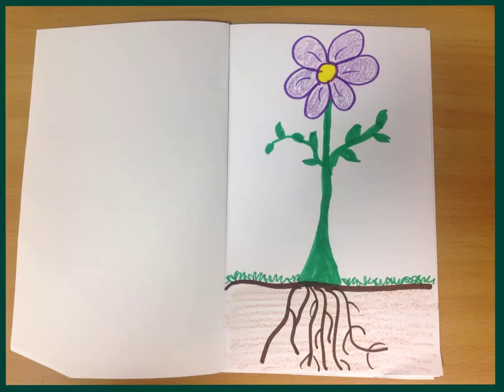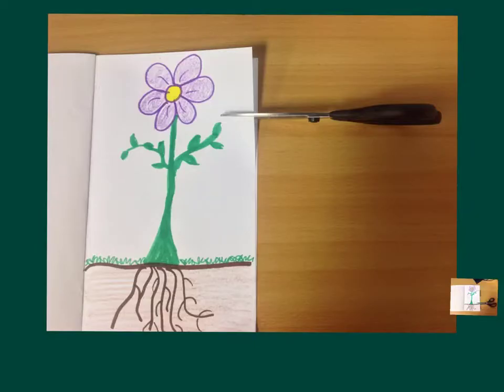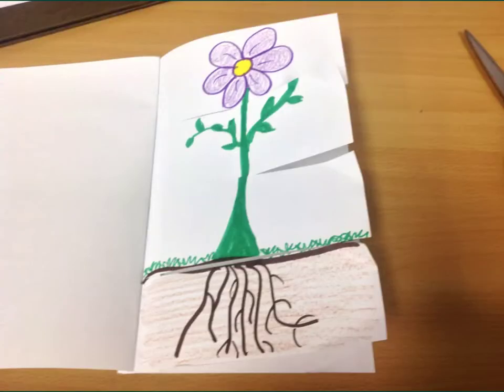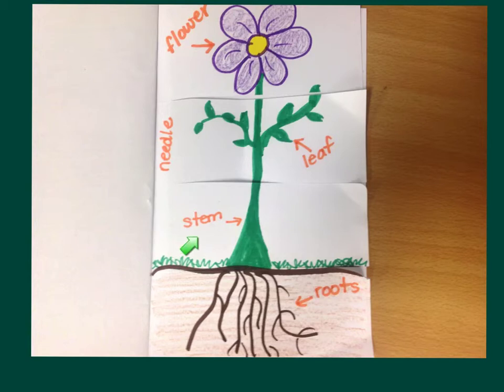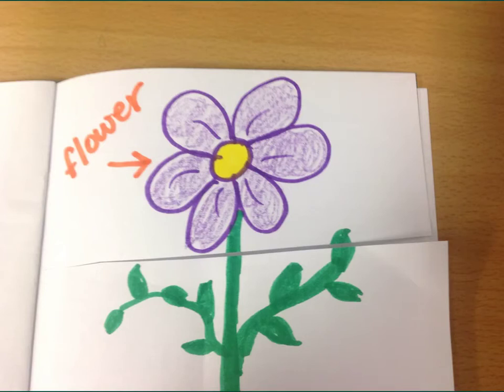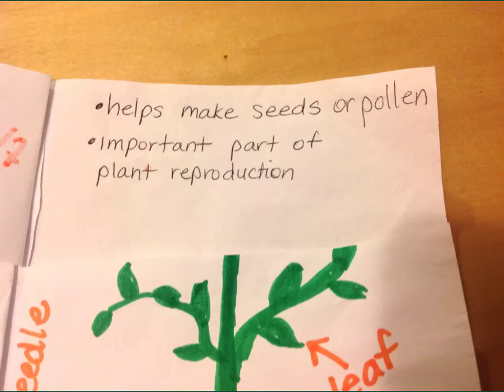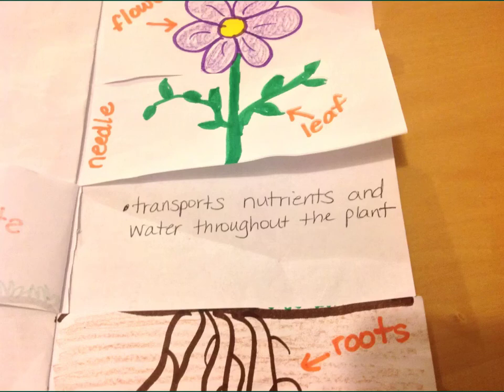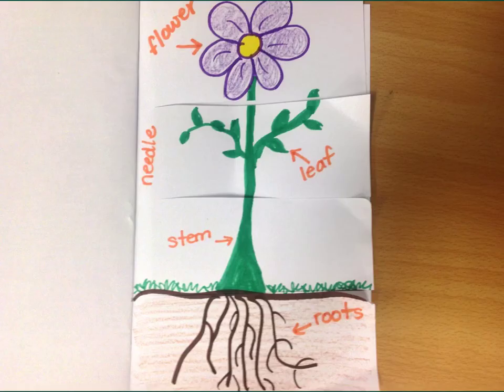Parts of a Plant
Flipped classroom, parts of a plant